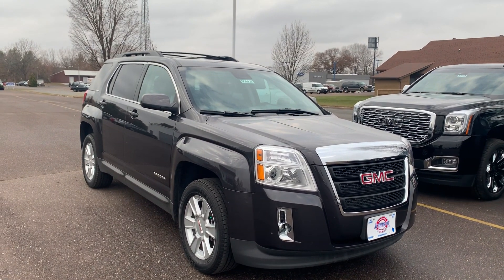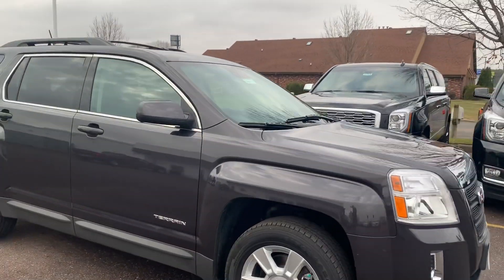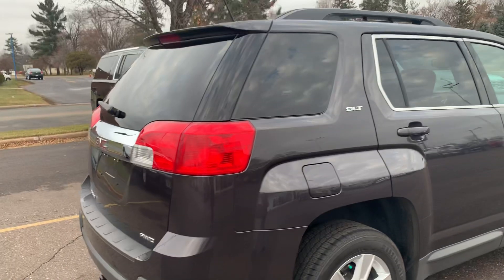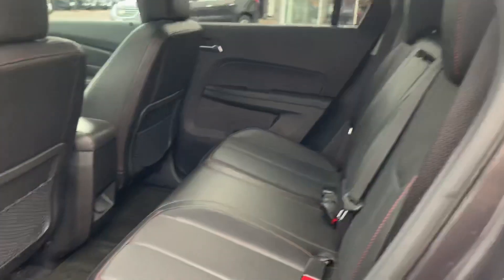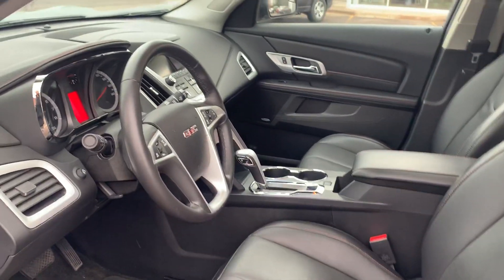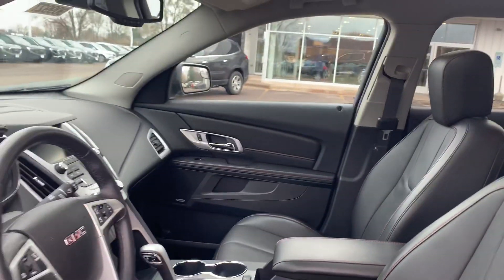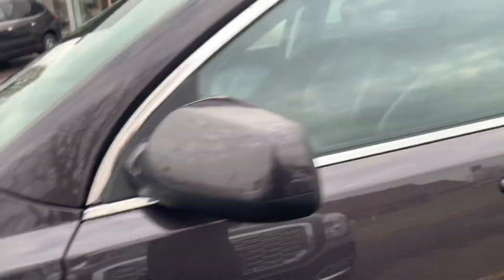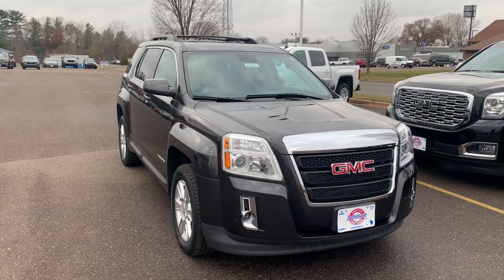Stock# 909927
2013 GMC Terrain SLT1